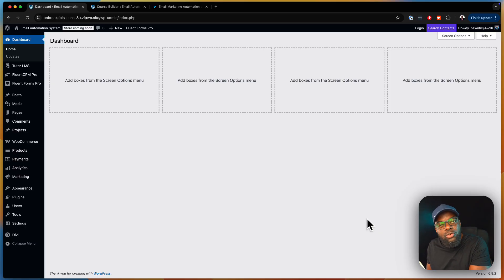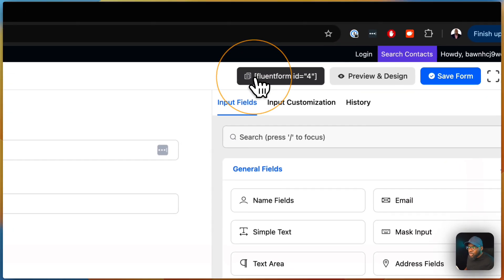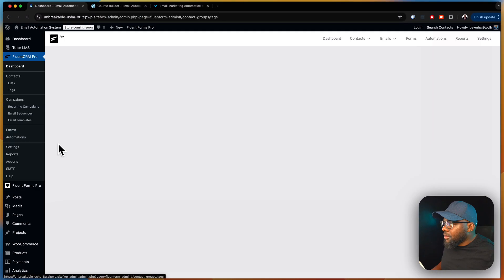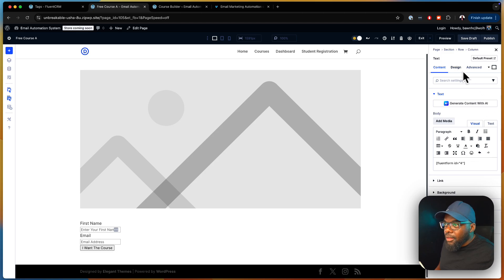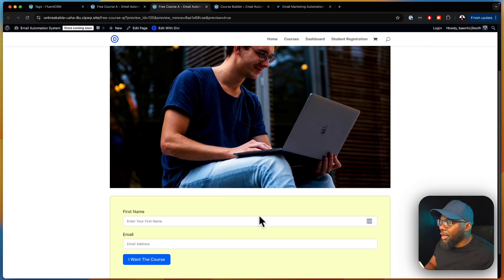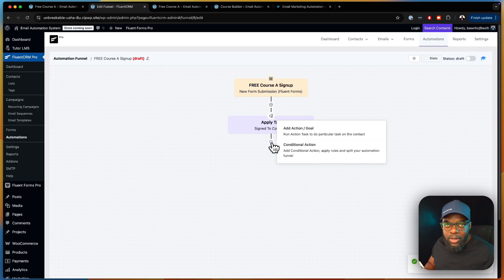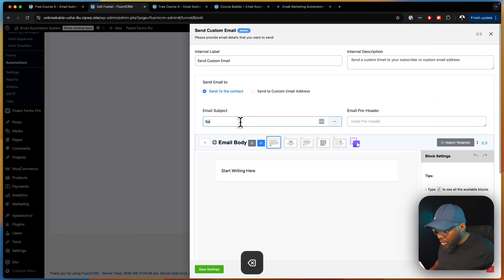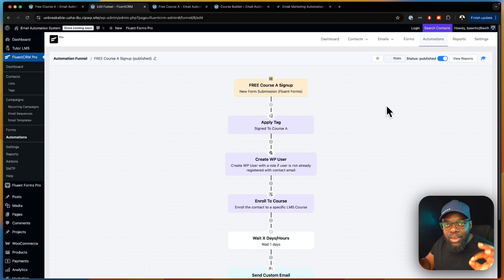FluentCRM Advanced Email Marketing Automation Funnel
In this FluentCRM tutorial, I reveal a powerful marketing strategy that can work wonders for both you and your clients.

💡 Imagine this: you create a free course to attract leads, and the moment someone signs up, they’re presented with an irresistible offer to upgrade to your paid course.

This approach is a proven winner in the marketing world—turning your lead generation into a direct path for sales.